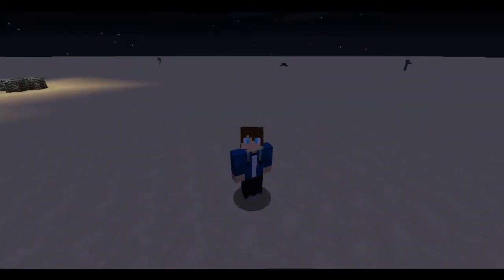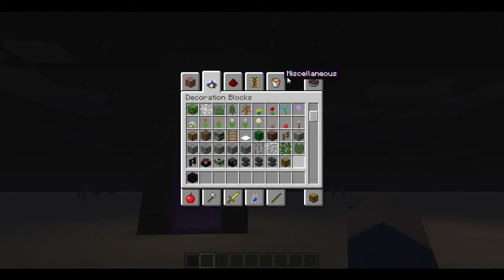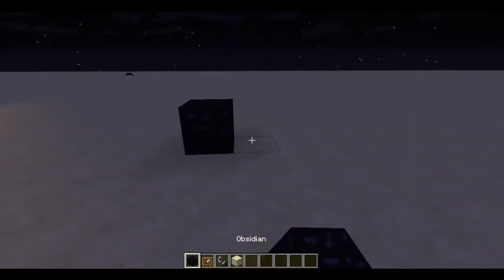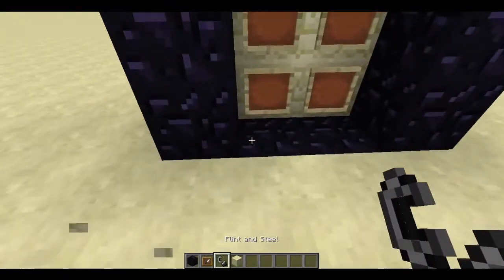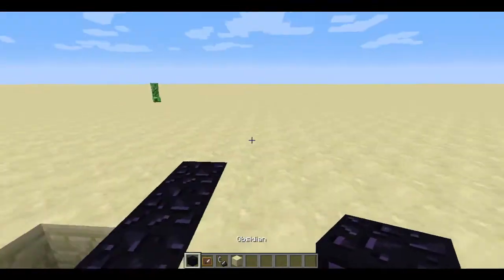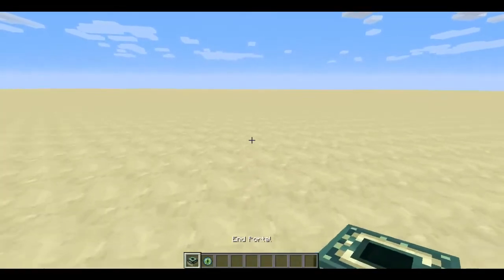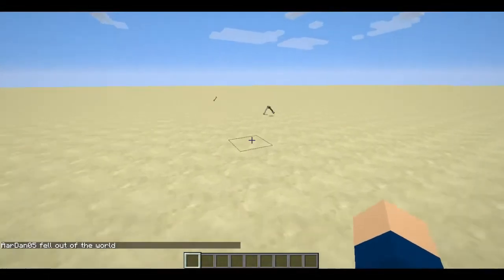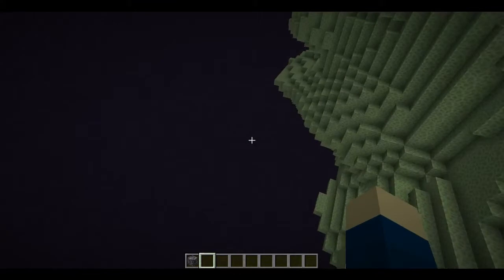Minecraft / HOW TO MAKE AWESOME PORTALS / PC Gaming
Ello everybody! Today I wanted to show you guys how to make AWESOME portal! (no mods) IF YOU WANT TO BE SHOUTED OUT COMMENT!! DOWN BELOW!